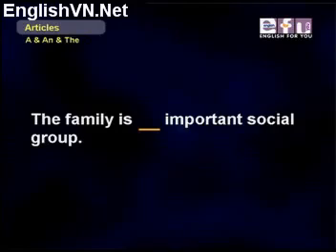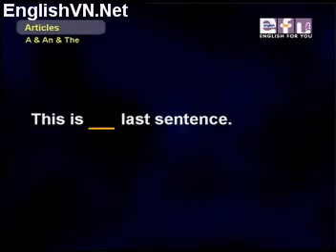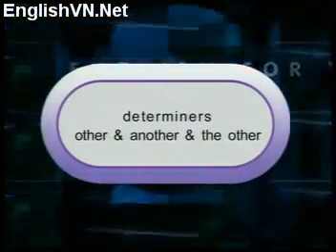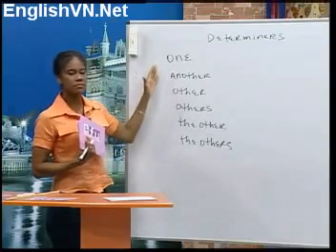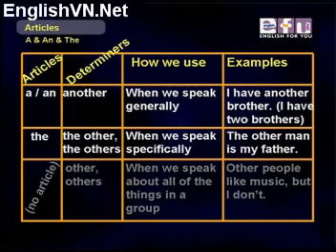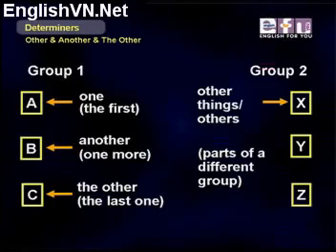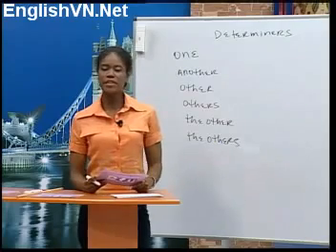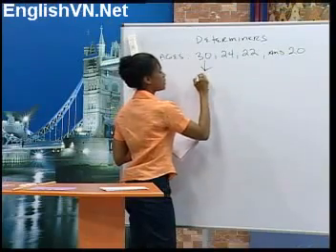Lesson 21 - Social Groups - part 2